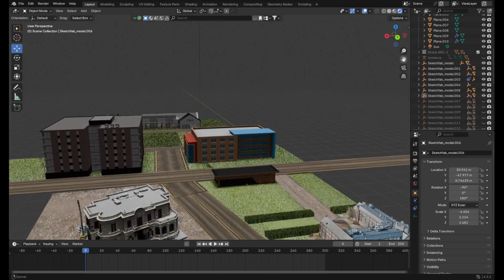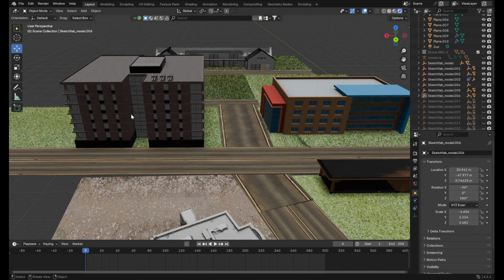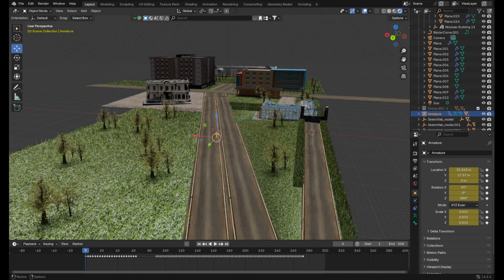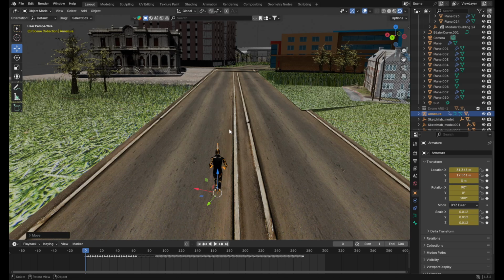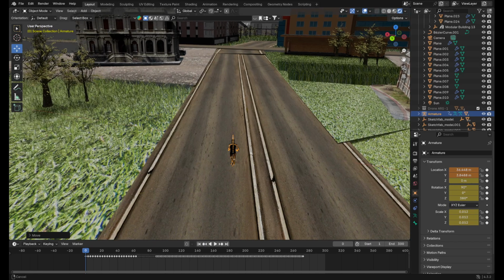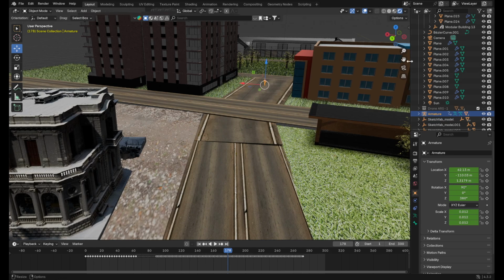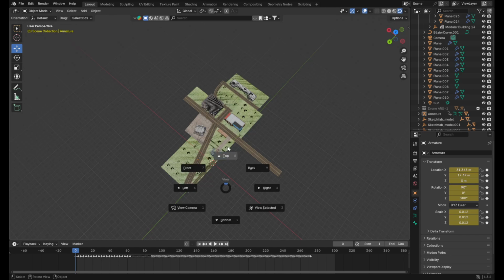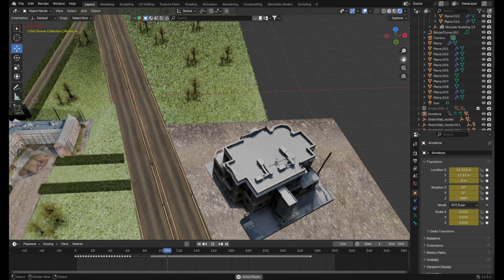Blender Assignment:-Your friendly neighborhood Spider-Man and Eliud Kipchoge pay a visit to JKUAT